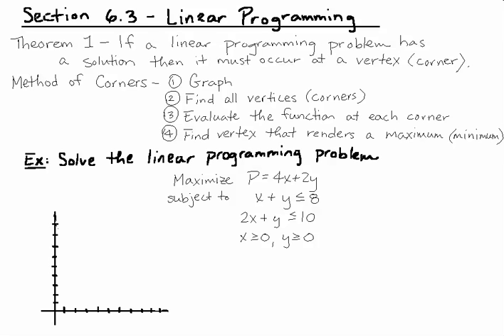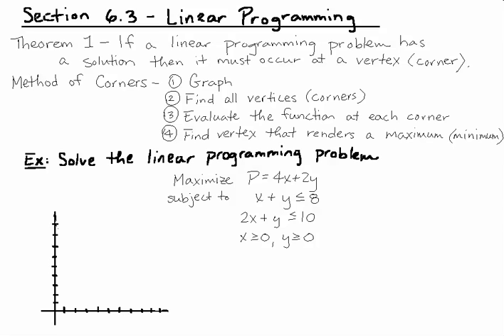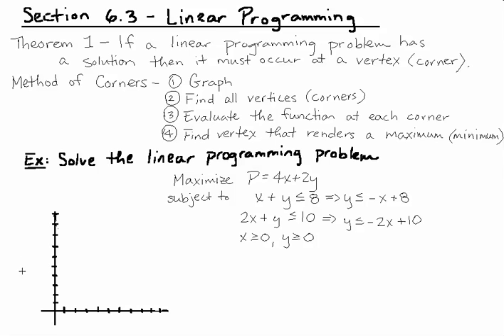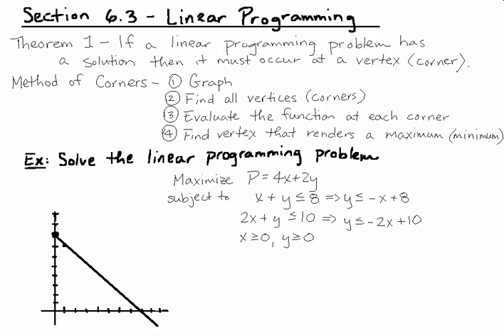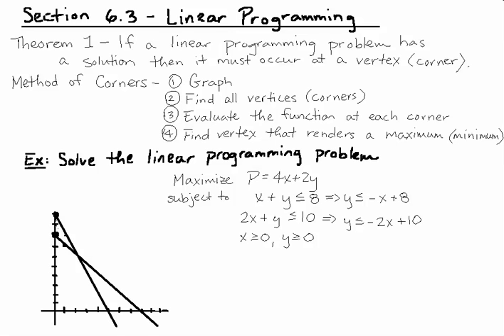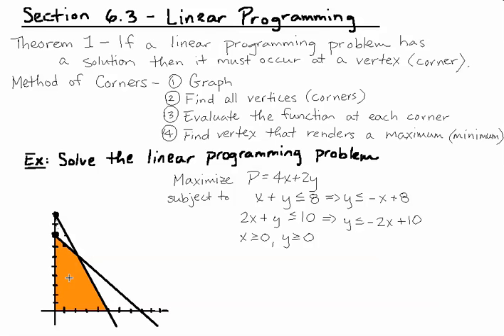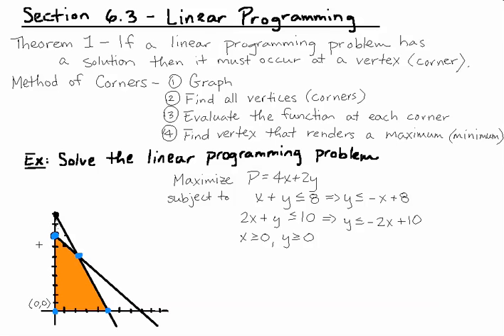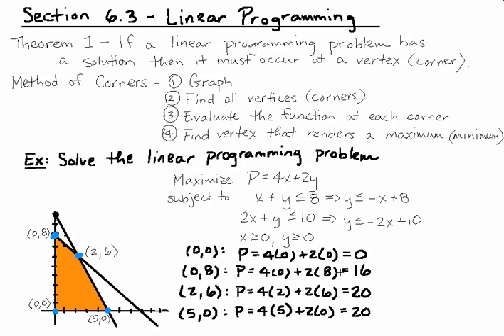6.3 Solving Linear Programming part 1